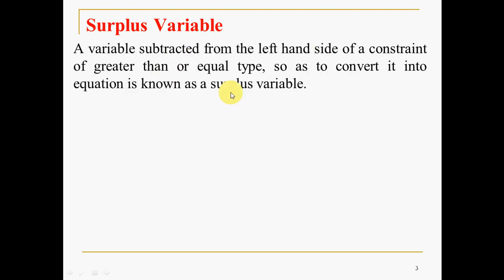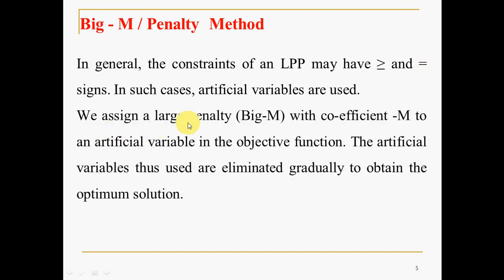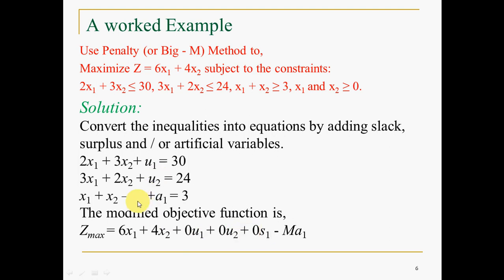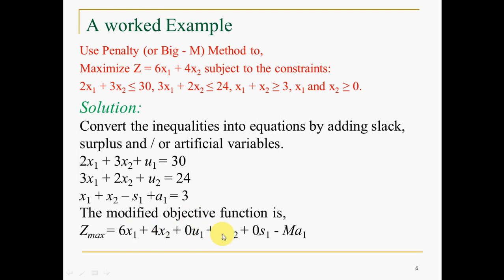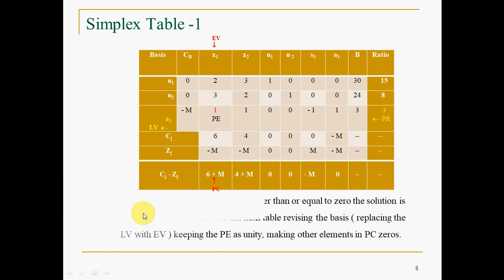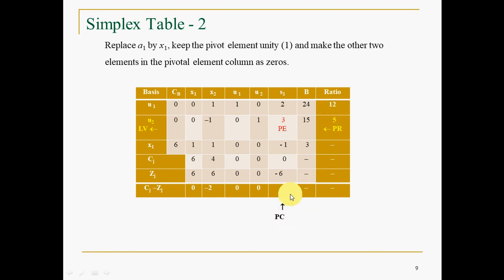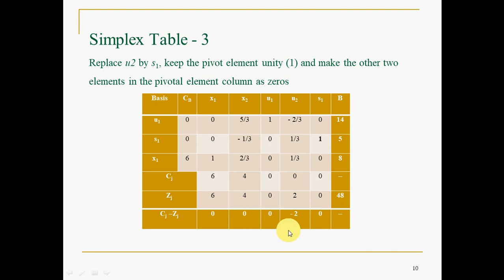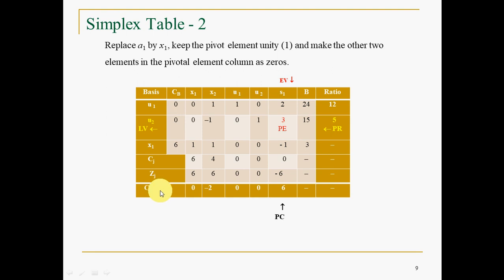Big-M#Simplex Method#LPP #11#Penaulty Method#M-Technique#VTU#Operation Research#OR#QT#BE#MBA#MCA#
Dear viewers, in this session the following concepts have been discussed.
i. Surplus and artificial variables
ii. Framework of the Big-M Method
iii. Solution of an LP problem using Big-M Method

Wishing you a joy of watching...